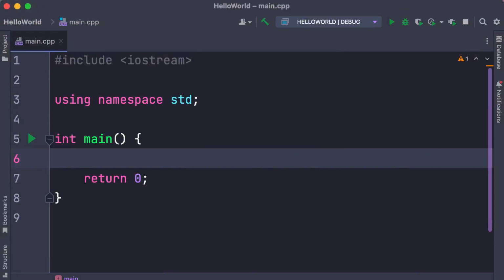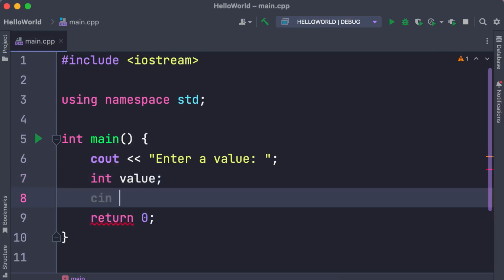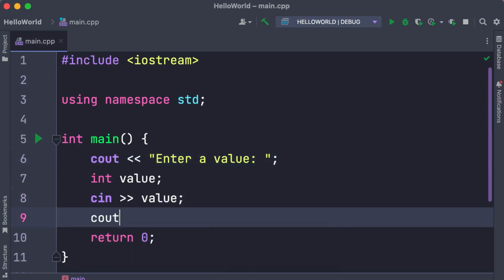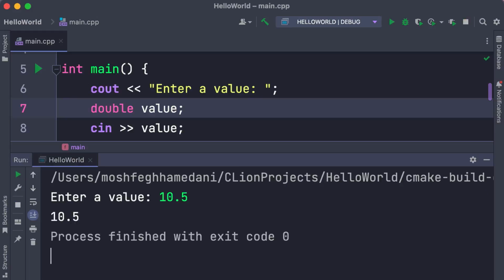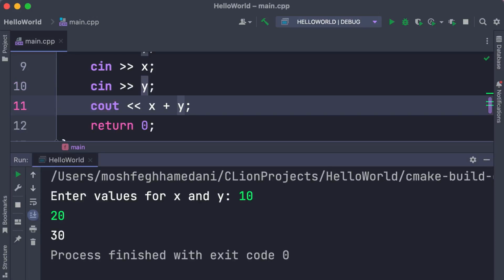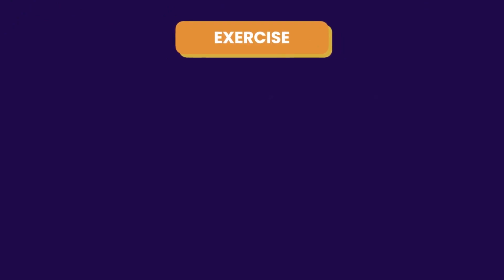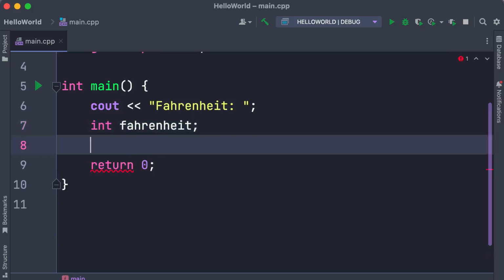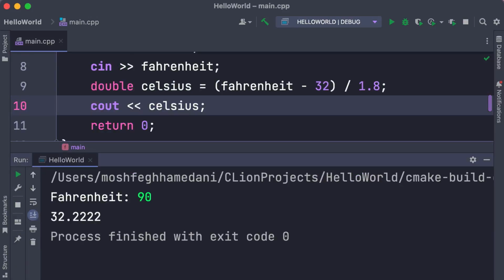15 Reading from the Console